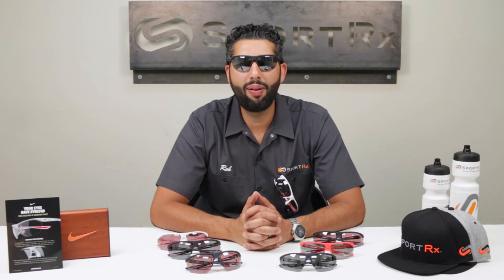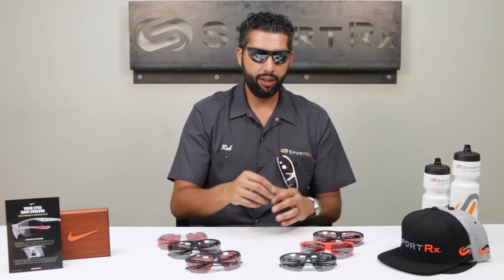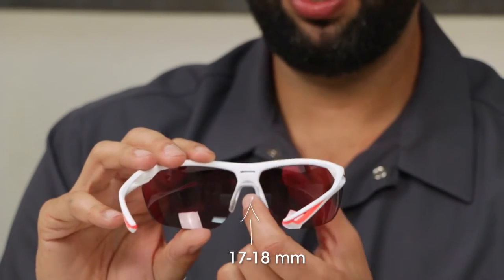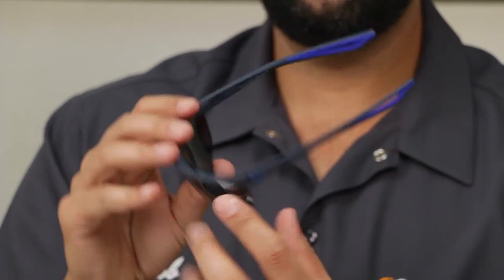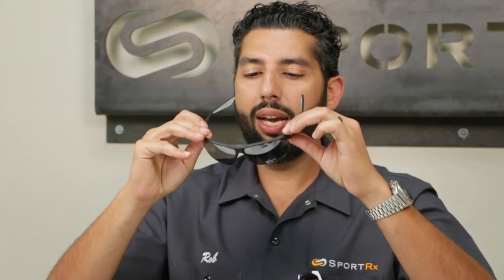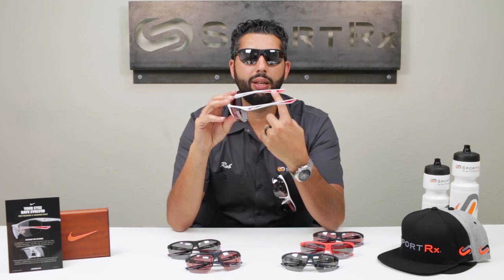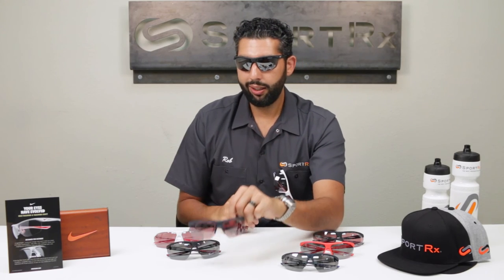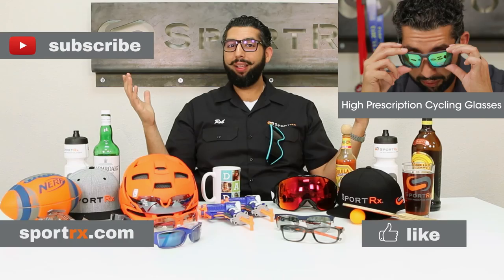Nike Tailwind & Tailwind Swift Sunglasses | SportRx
Designed for long distance running, the Nike Tailwind running sunglasses have a lightweight ventilated frame that allows you to customize your look and protection with Nike interchangeable lenses.

The two different models, Tailwind & Tailwind Swift have the same frame but different lens shape. Here Rob from SportRx shows you the key features of the Nike Tailwind and Nike Tailwind Swift sunglasses and also explains the differences between the two models.